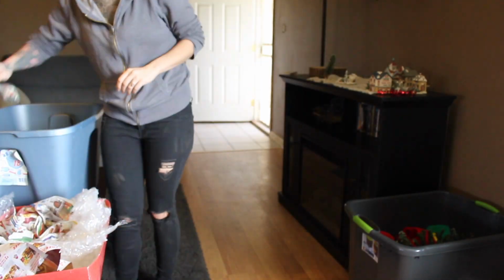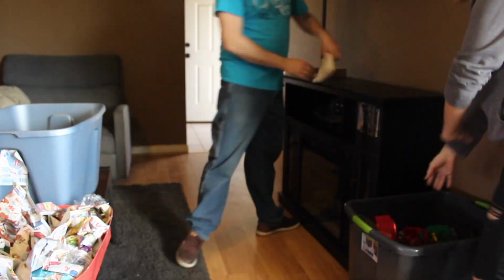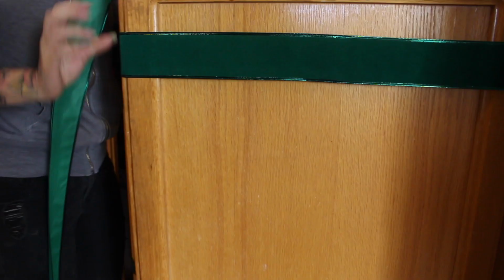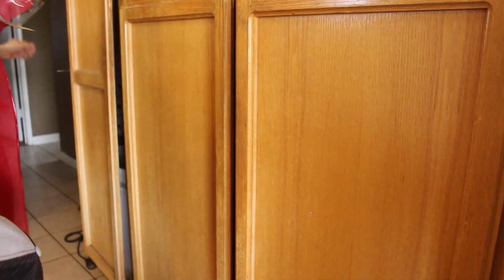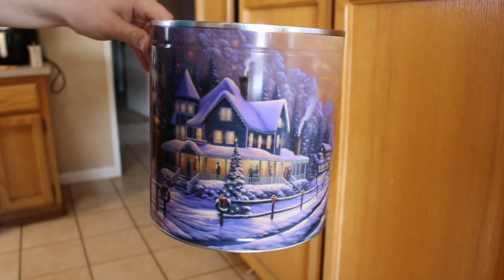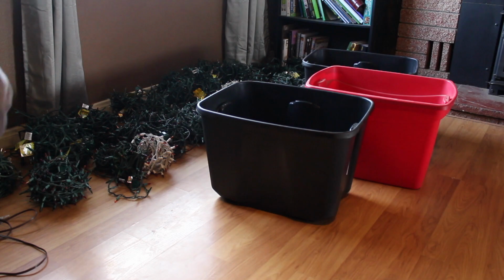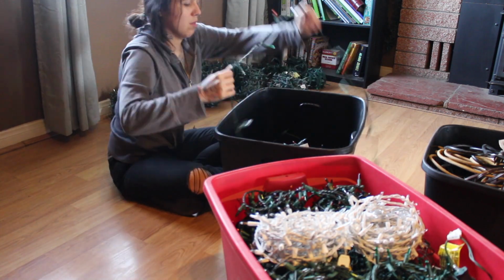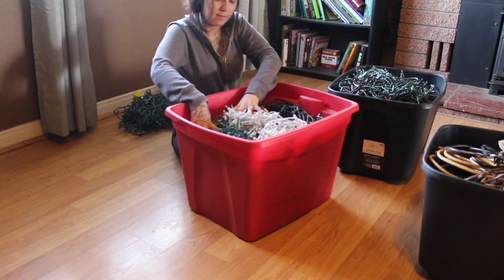Un-Decorate with me + Clean with me & my husband! | Shadyyness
hello Hello Everyone! It's the most sad time of the year. I don't like putting away my christmas decor, Ugh! Watch me put my christmas decor away. ='(
-xoxo. Ness.

Camera: Canon Rebel T5i
Editing Software: Final Cut Pro X